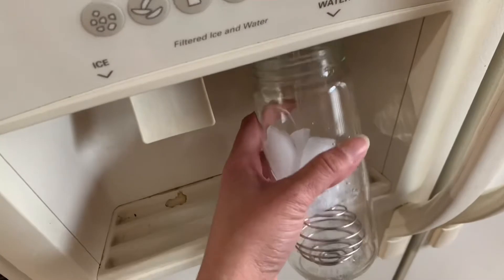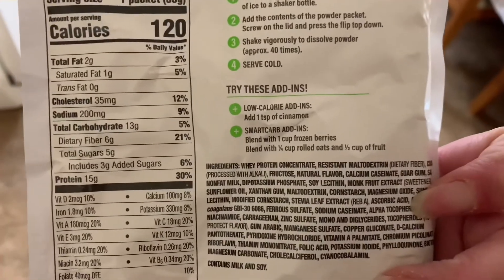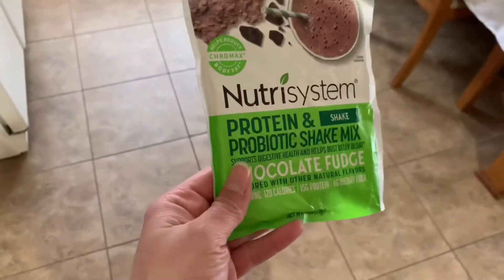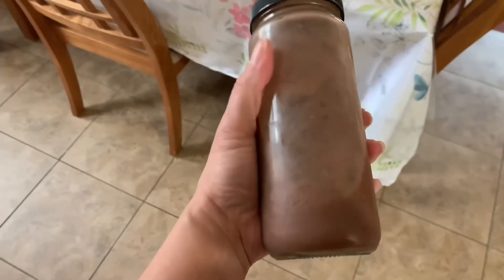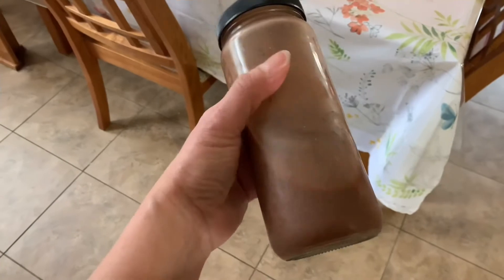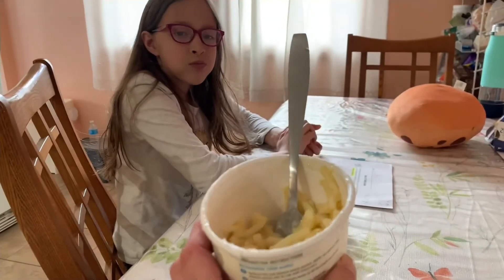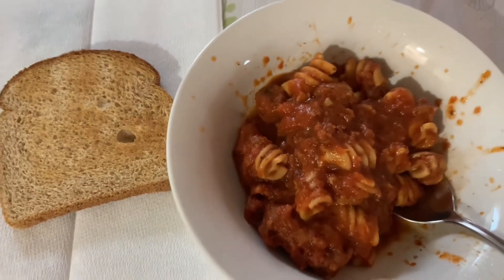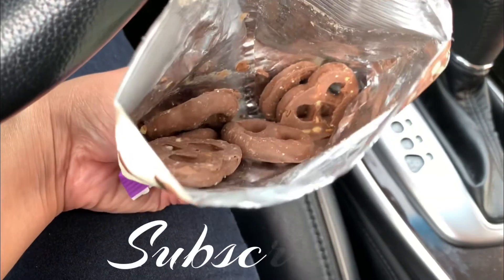WHAT I EAT IN A DAY ON NUTRISYSTEM | Nutrisystem Review AFTER 3 Months + 50% OFF SAVINGS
🔥 Save 50% off your Nutrisystem Order Now!: 🔥

Thought I’d share a quick peek at some of the foods I’ve been eating on this system. If anyone else is on this diet what are your favorite foods/snacks? Mine so far have definitely been the breakfast muffins & protein bars. I’m a sweet kinda person 😄
These are some things I wish I knew BEFORE Starting Nutrisystem!
If you’re thinking of getting started or have just started Nutrisystem Watch This and let me know if these helped and resonated with you.

Try "The Mirror" for $500 off & FREE delivery!!

✨Like my content? Want to support? ☕️

⬇️Favorite Amazon Workout Equipment⬇️💪🏻
Glute Bands
Apple Watch Series 5
Apple Watch Series 3
T Series 6.5Si Treadmill
Nordictrack Commercial S22i Studio Cycle
RELIFE Exercise Bike Indoor Cycling
Bike Bicycle Trainer Floor Mat
Dumbbells with rack
Stamina Mini Elliptical
Bathroom Smart Scale (cheaper option)
Bathroom Smart Scale

👉 Best Nutrisystem Products
Nutrisystem® Body Select™ Belly Buster 5-Day Weight Loss Kit
Nutrisystem® Body Select™ Power Lean 5-Day Weight Loss Kit
Nutrisystem® Body Select™ Slim Balance 5-Day Weight Loss Kit
Nutrisystem® Protein-Powered Favorites 5-Day Weight Loss kit
Nutrisystem® Flex 14 Day Weight Loss Kit
Nutrisystem® Kickstart Real Balanced Nutrition® - 5-Day Red Weight Loss Kit
Nutrisystem® Turbo Shake Chocolate Fudge Probiotic, 20 ct

About Me 💗
I'm a Christian, an Artist, a SAHM to two children whom I adore ❤️ I was born & raised in the midwest. I love finding communities where women can help Uplift & Inspire each other to be Authentically Fearless💪🏻